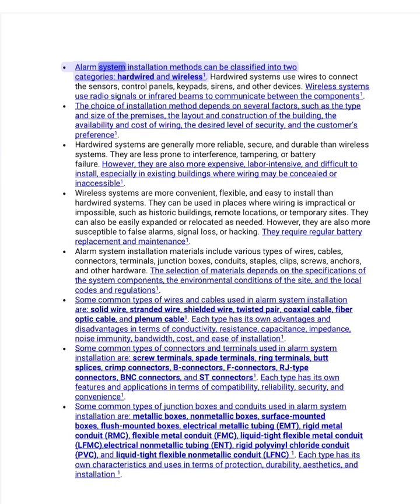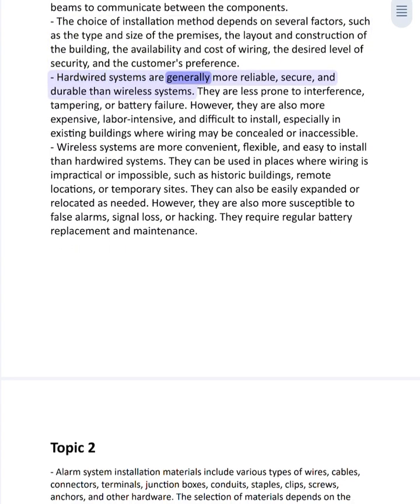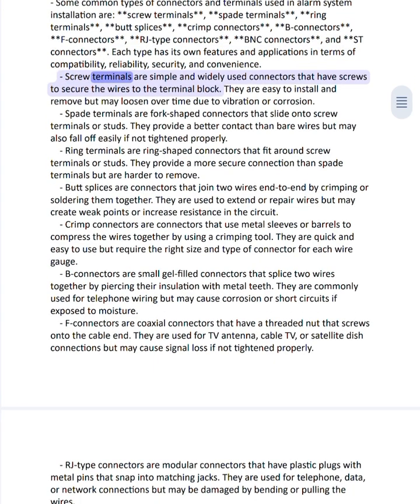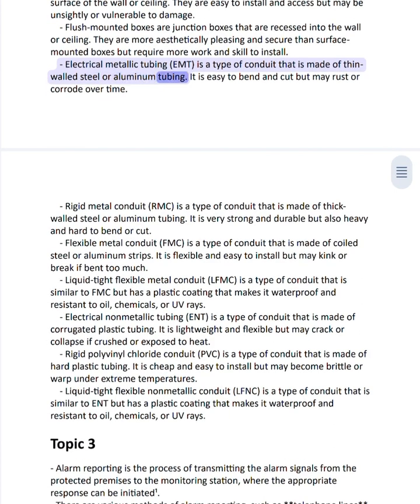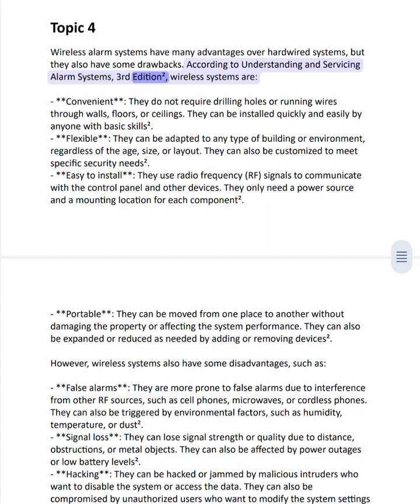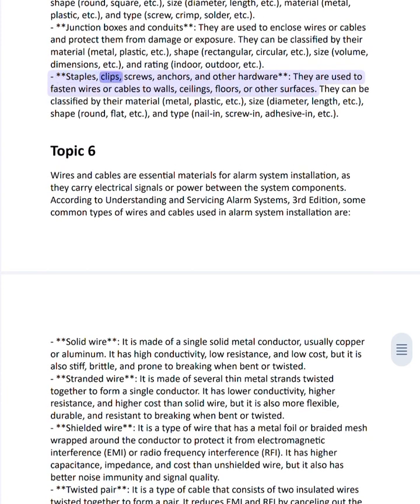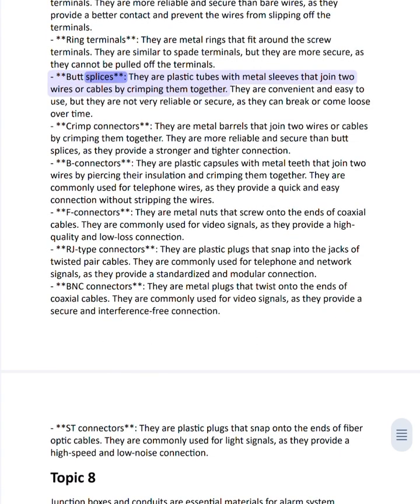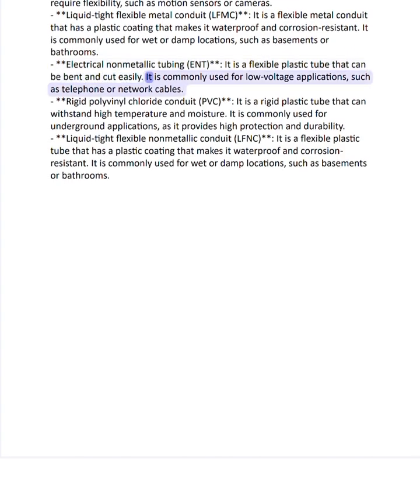Servicing Alarm Systems, 3rd Edition).docx